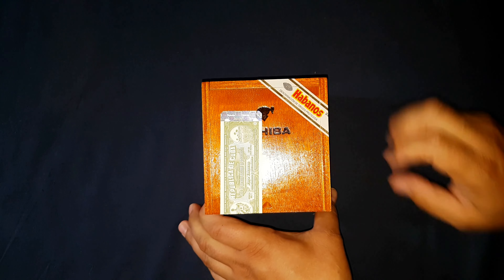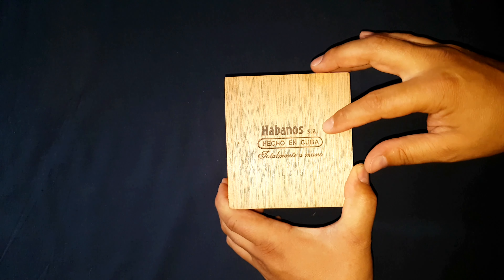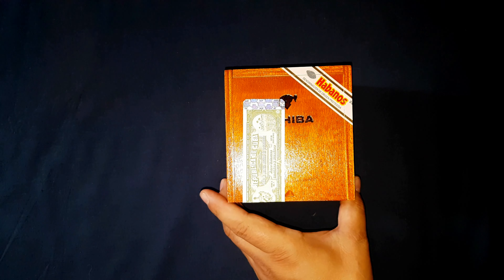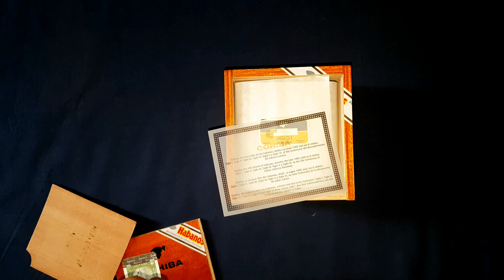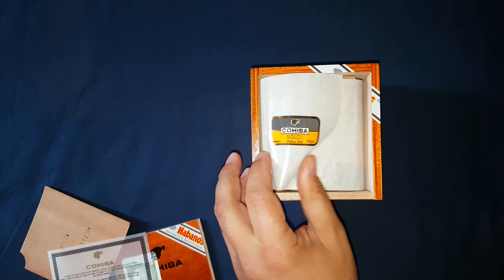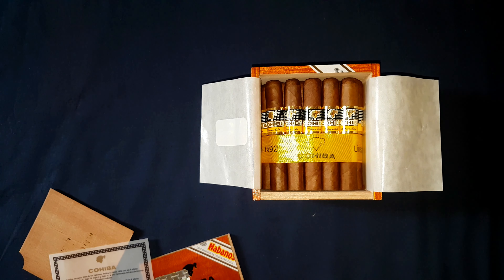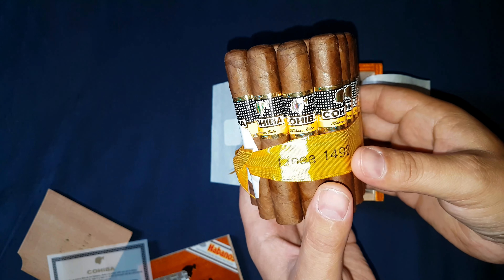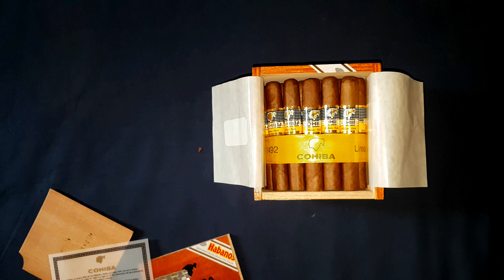Cohiba - Siglo I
Cohiba - the elite cigar of Cuba and known wold wide, is the flagship brand of Habano S.A.

To commemorate the voyage Christopher Columbus took to the Americas, and the discovery of "Tobacco" from the "Taino Natives". The Taino translation of the word "Tobacco", is "Cohiba".

The Linia 1492 was created to celebrate just that, with the Siglo line up. The Siglo I, II, III, IV, V, VI is to remind us of the the voyage and discovery that took place 6 centuries ago. "Siglo" (Meaning century) and the number that follows is representing each century since.

This vitola is classified as a "petit Corona" with a length of 4 inches (102mm) and a ring gauge of 40. These sticks are a great dog walker or if you want to have a quick cigar with some class and elegance. With medium strength, peppery notes and subtle complexity throughout, it will leave you feeling surprisingly satisfied.

Cohiba is the number one most counterfeit cigar in the world with knockoff cigars running wild all over the island of Cuba, U.S and other places around the world. "Buyer beware"
That's why I do box opening episodes - So others know what to expect and look for. "remember, there is no such thing as a clear lid/cover on a box of cigars"...period! Or that there "taxes" and "duty-free". That's just a line they use to entice you.

I hope you have picked up some additional knowledge from this and receive the opportunity to enjoy the Siglo I.

JJ
Cigar Creed